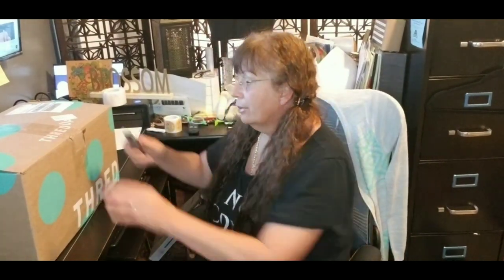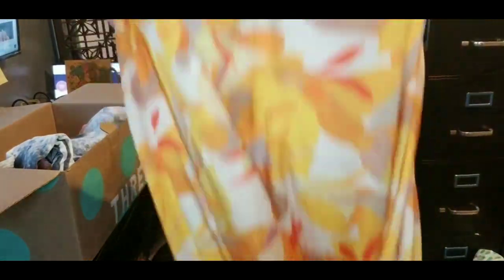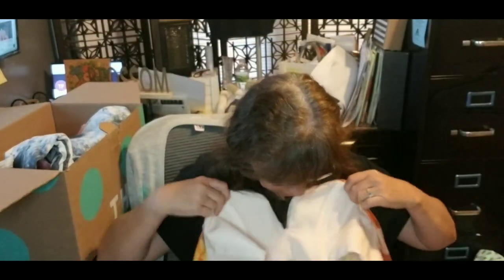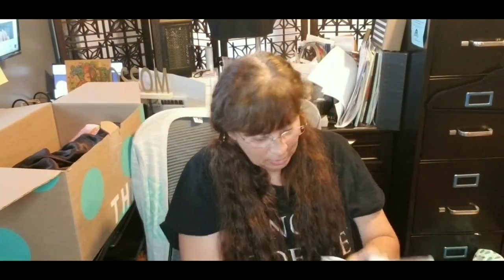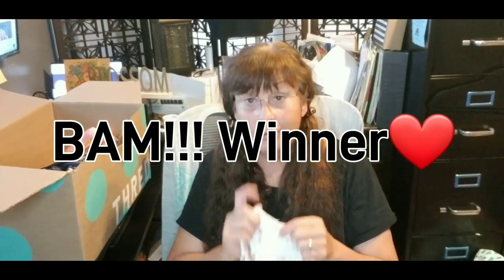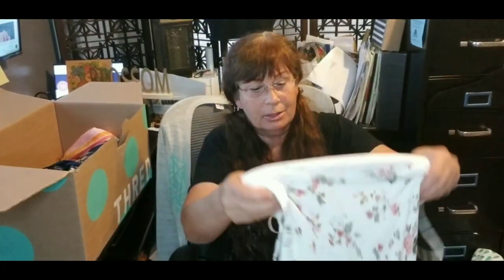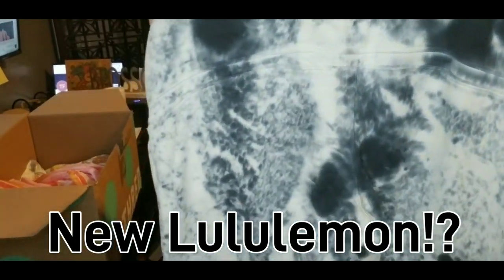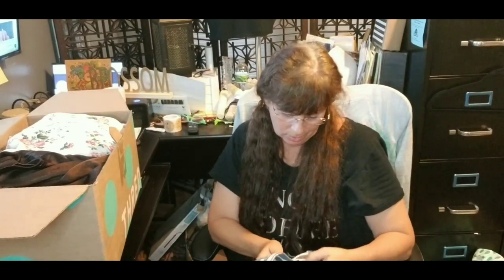ThredUp Rental Retirees Unboxing forResale